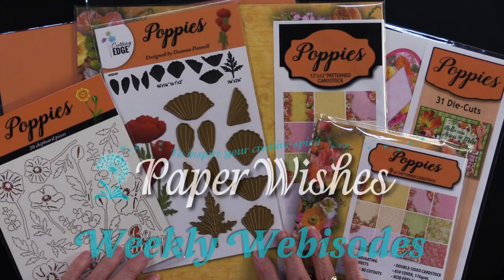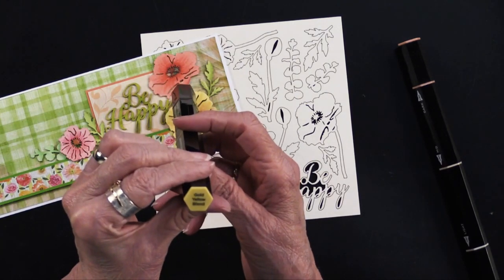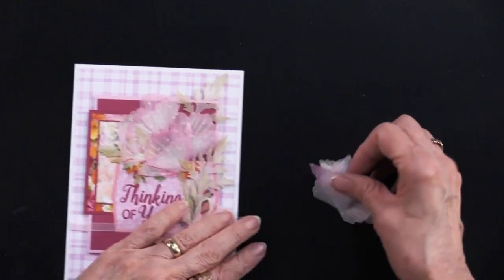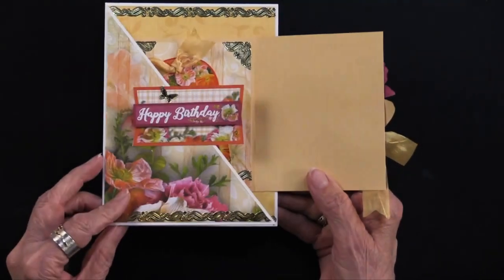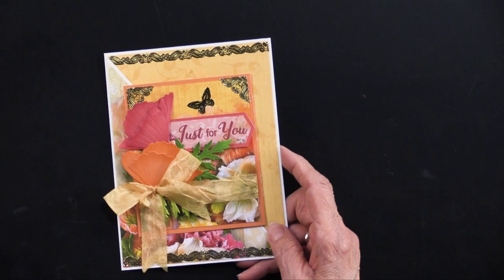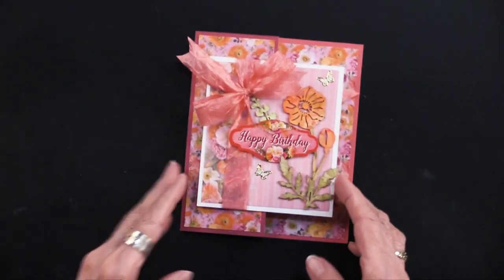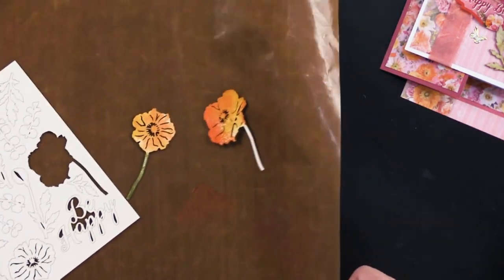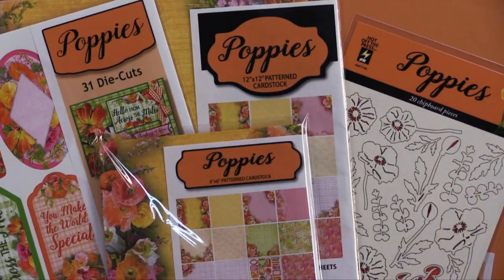Poppies Collection by Hot Off The Press - Paper Wishes Weekly Webisodes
｡･:*:･ﾟ★,｡･:*:･ﾟ☆｡･:*:･ﾟ★,｡･:*:･ﾟ✧ :*ﾟ:*:✼✿

｡･:*:･ﾟ★,｡･:*:･ﾟ☆｡･:*:･ﾟ★,｡･:*:･ﾟ✧ :*ﾟ:*:✼✿

｡･:*:･ﾟ★,｡･:*:･ﾟ☆｡･:*:･ﾟ★,｡･:*:･ﾟ✧ :*ﾟ:*:✼✿

｡･:*:･ﾟ★,｡･:*:･ﾟ☆｡･:*:･ﾟ★,｡･:*:･ﾟ✧ :*ﾟ:*:✼✿

｡･:*:･ﾟ★,｡･:*:･ﾟ☆｡･:*:･ﾟ★,｡･:*:･ﾟ✧ :*ﾟ:*:✼✿

｡･:*:･ﾟ★,｡･:*:･ﾟ☆｡･:*:･ﾟ★,｡･:*:･ﾟ✧ :*ﾟ:*:✼✿

｡･:*:･ﾟ★,｡･:*:･ﾟ☆｡･:*:･ﾟ★,｡･:*:･ﾟ✧ :*ﾟ:*:✼✿

｡･:*:･ﾟ★,｡･:*:･ﾟ☆｡･:*:･ﾟ★,｡･:*:･ﾟ✧ :*ﾟ:*:✼✿